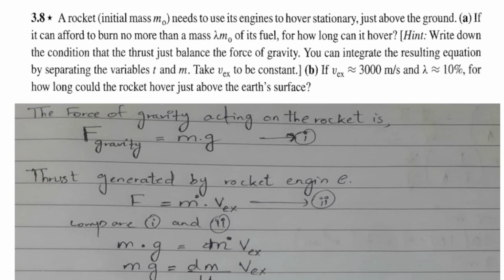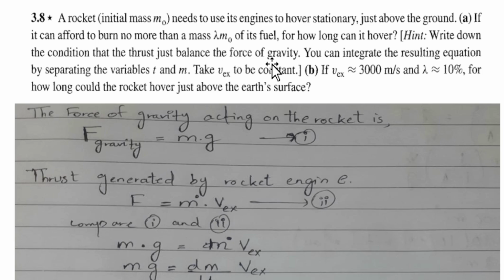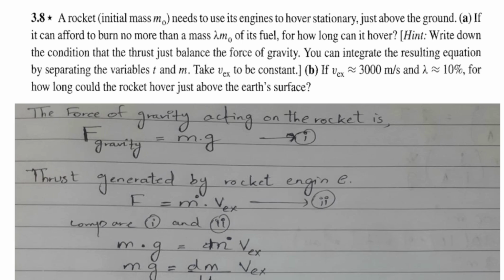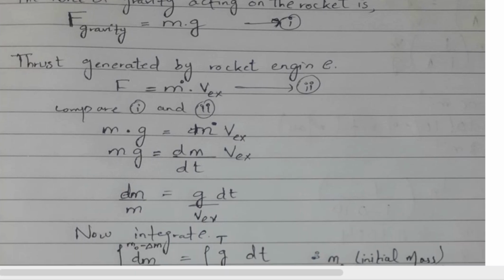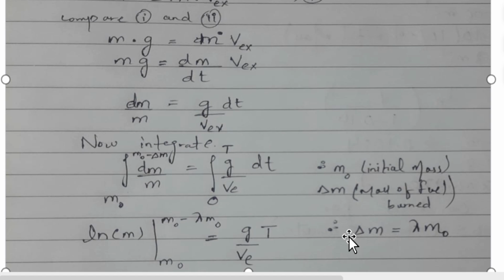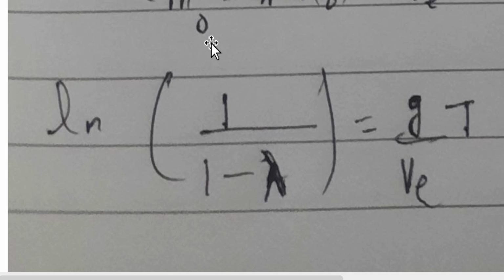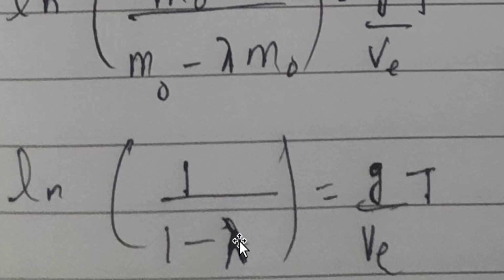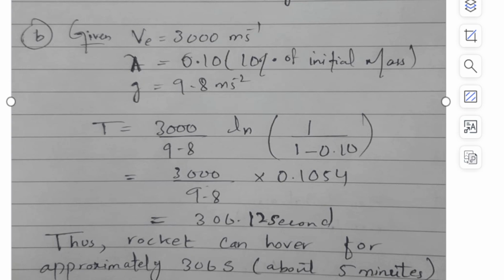Classical mechanics//Numerical:3.8#rocket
3.8 * A rocket (initial mass m 0) needs to use its engines to hover stationary, just above the ground. (a) If
it can afford to burn no more than a mass Am oof its fuel, for how long can it hover? [Hint: Write down
the condition that the thrust just balance the force of gravity. You can integrate the resulting equation
by separating the variables t and m. Take v„ to be constant.] (b) If vex ti 3000 m/s and A 10%, for
how long could the rocket hover just above the earth's surface?